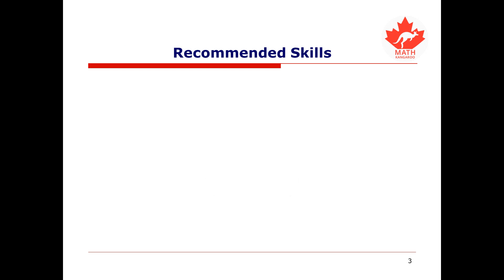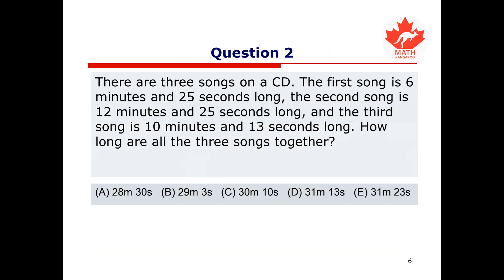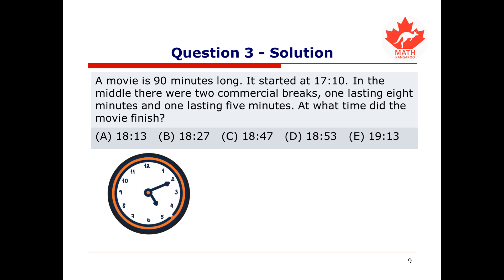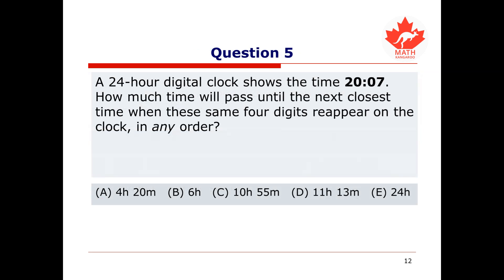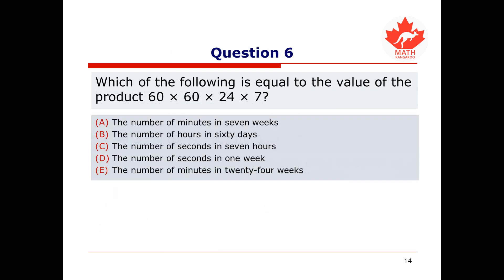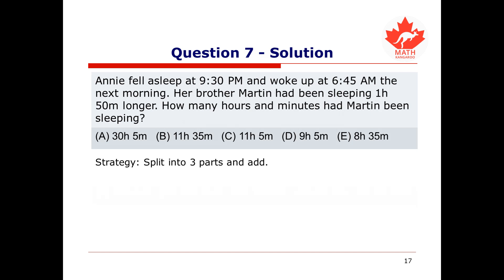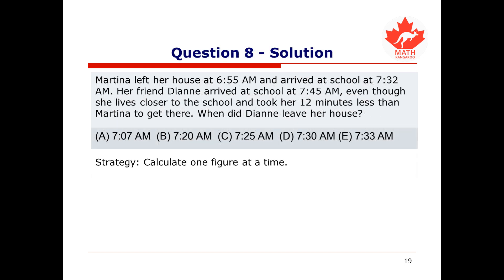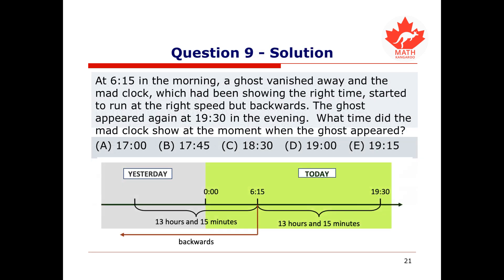Grade 3-4 Math Kangaroo Time Problems